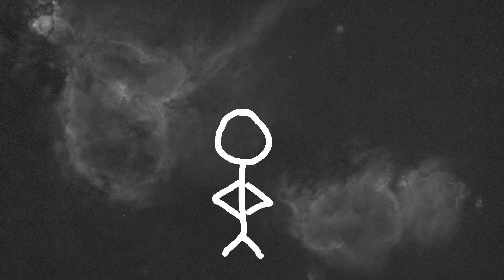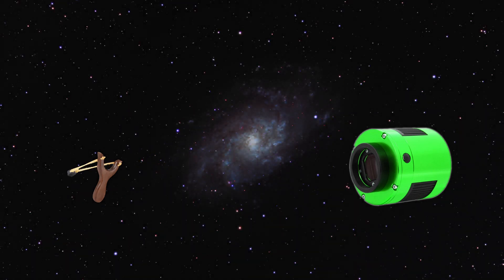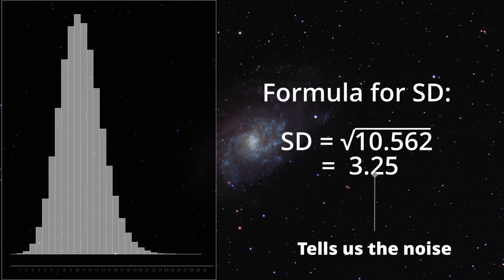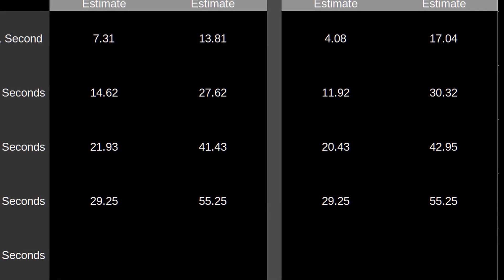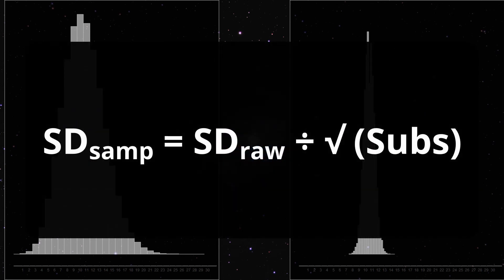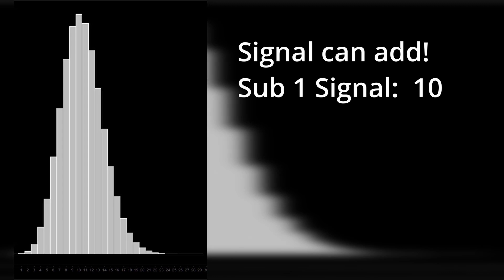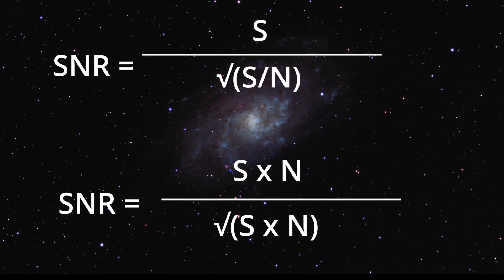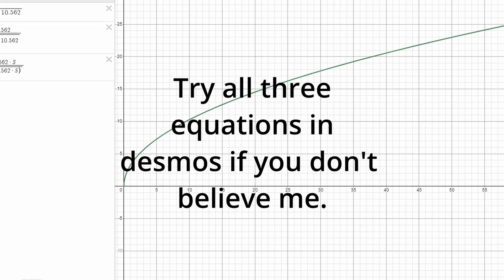What does stacking do to noise in astrophotography? Well, it depends...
ZWO Autofocuser Some imposter has uploaded a video claiming that stacking doesn't increase signal in astrophotography! Then another one uploaded a video challenging that. Here, I set the record straight. They're both right. This video explains why in much greater detail than the previous two. It is the final of the three part series.

I made a free SNR app that can help you know how much integration time you need based on your DSO's signal. It's simple to use!